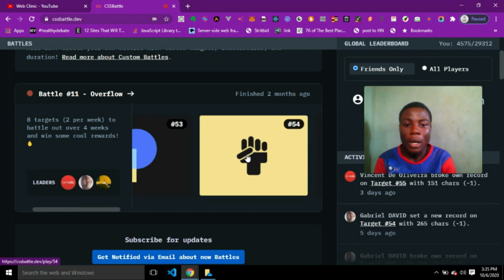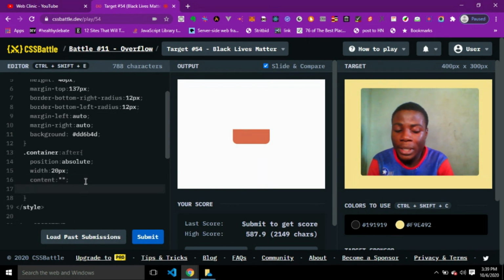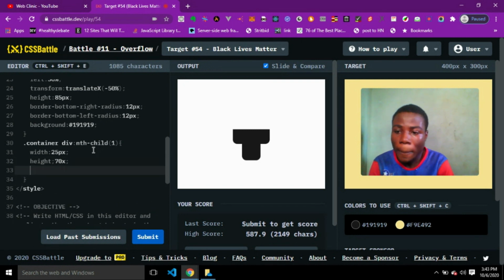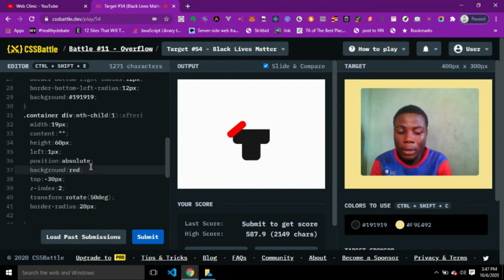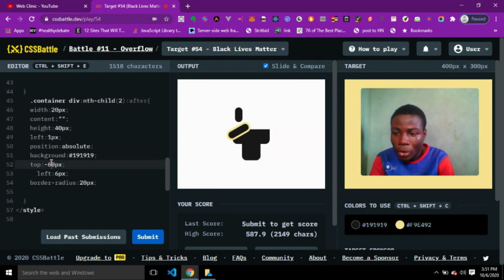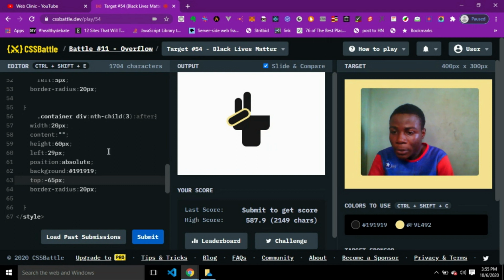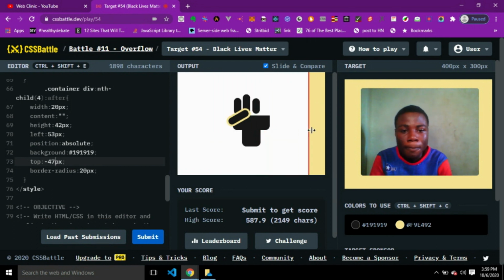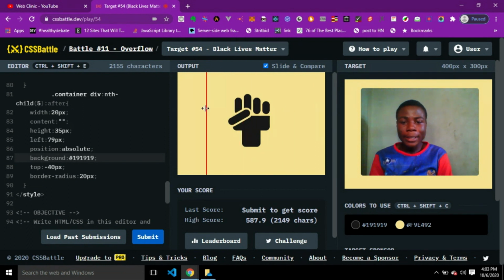CSS Battle Challenge - Can You Do This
Here in this video, we are going to dirty our hands by writing some codes, we are going to do a CSS Battle challenge
At the end of the CSS battle challenge, we are going to submit and see what we got